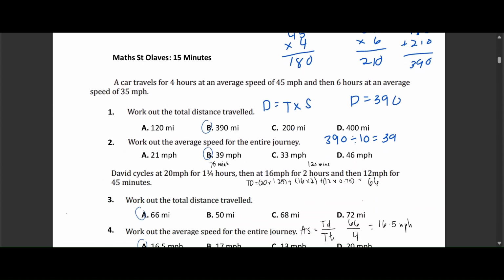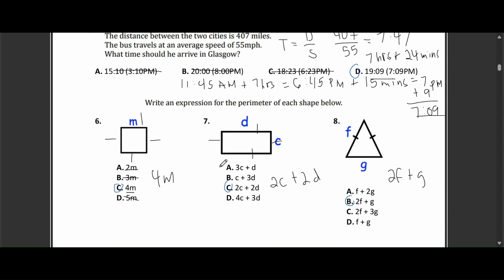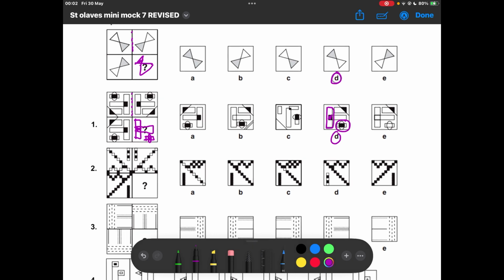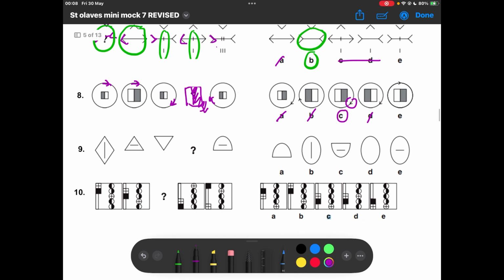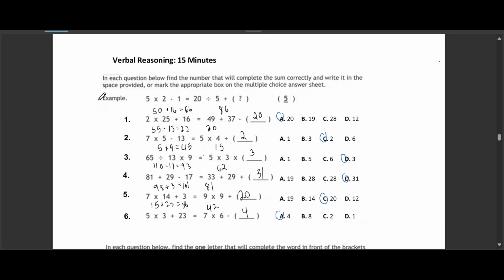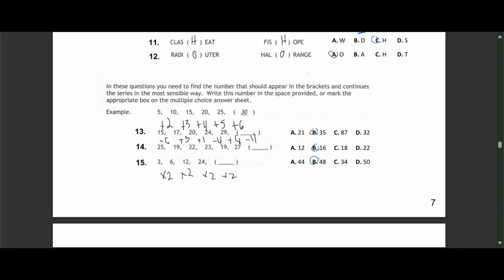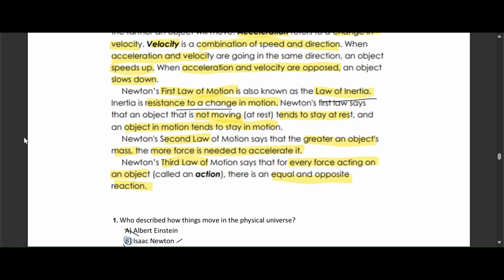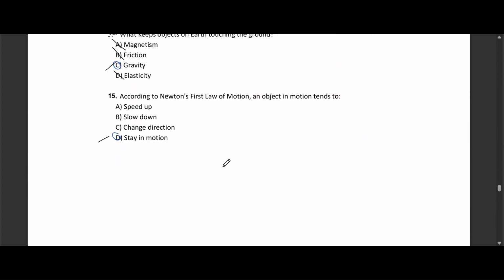St Olaves Mini Mock 7 Video Walkthrough